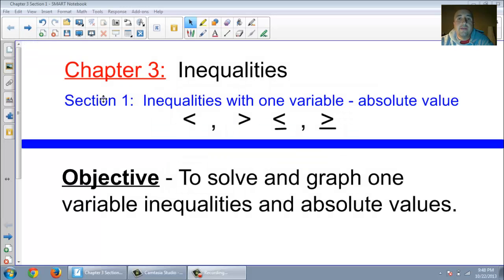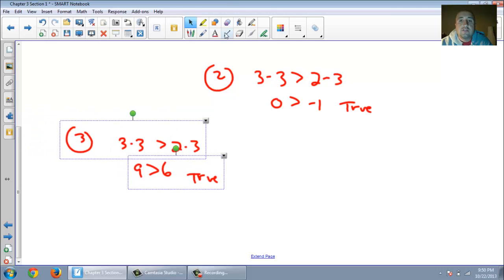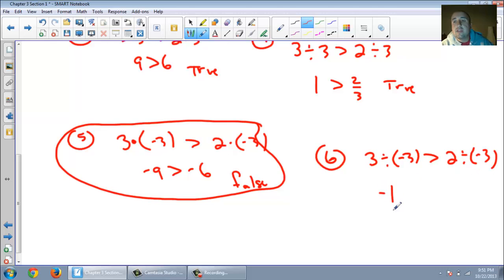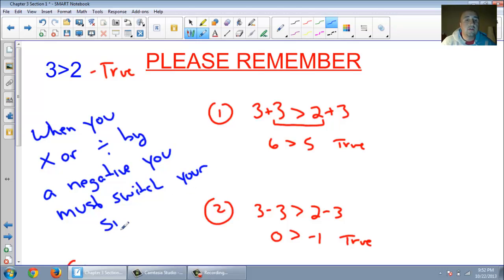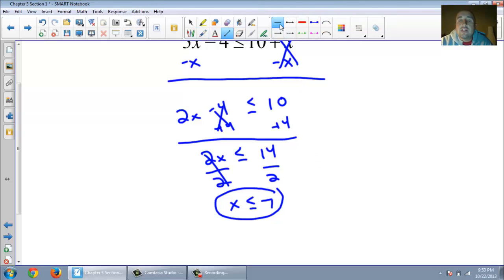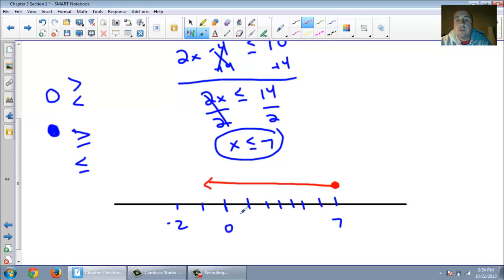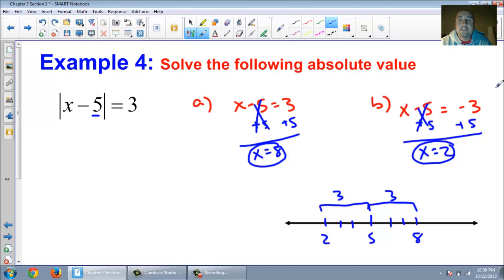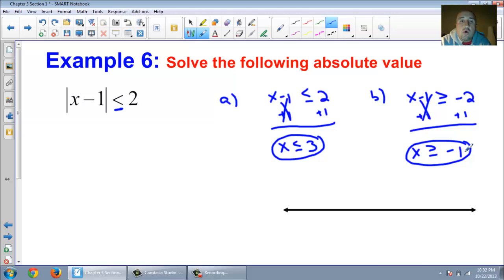Chapter 3 Section 1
One Variable Inequalities and Absolute Values